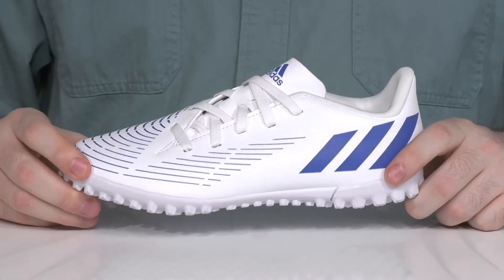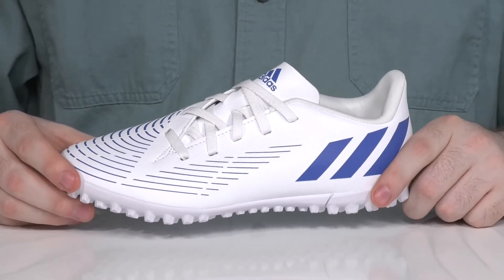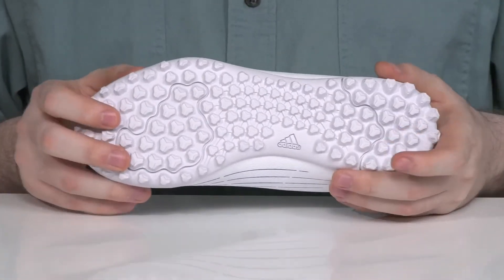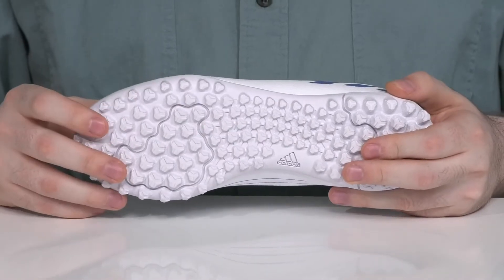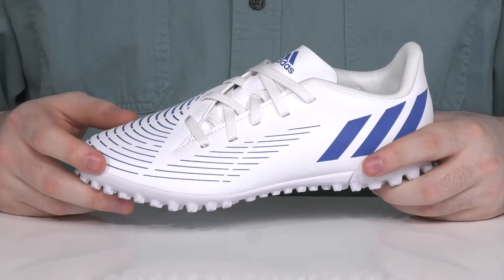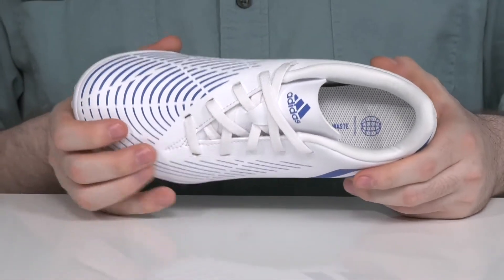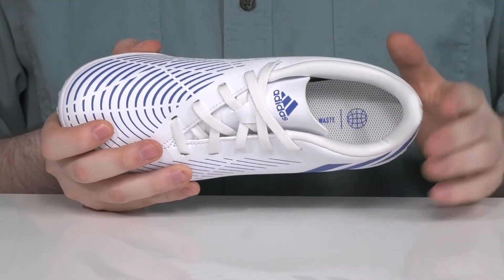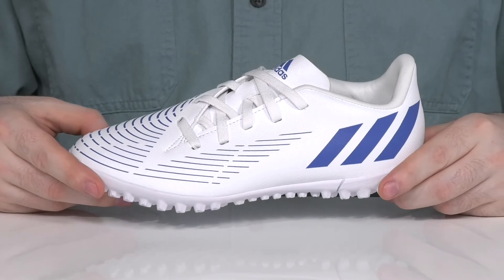adidas Kids Soccer Predator Edge.4 Turf (Little Kid/Big Kid) SKU: 9617226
Dominate the game in the adidas&reg; Kids Soccer Predator Edge.4 Turf (Little Kid/Big Kid).
(TF) Indoor or outdoor, the anti-abrasion rubber outsole is for designed artificial turf.
Supportive mid-cut collar.
All-over print with branding on tongue.
Synthetic upper.
Textile lining and insole.
Synthetic outsole.
Imported.